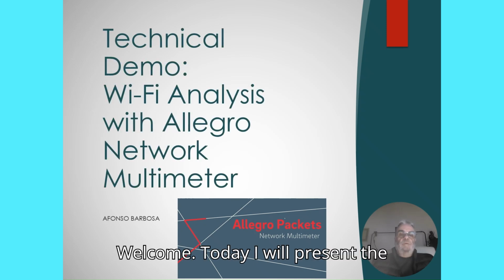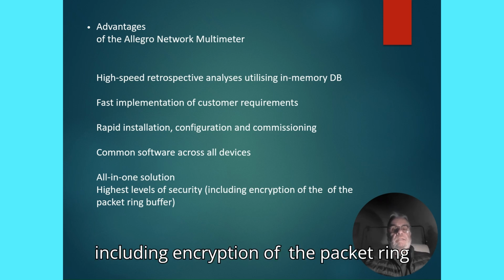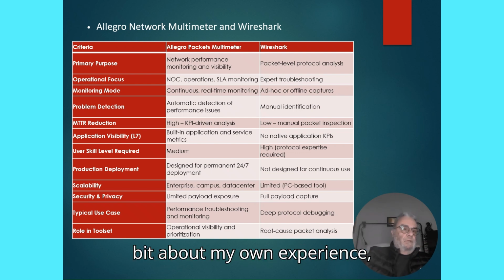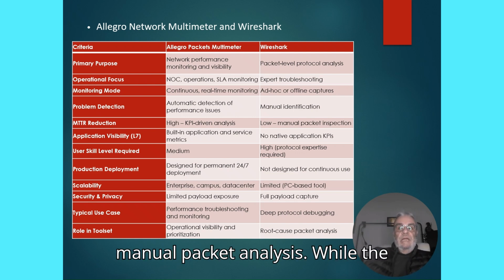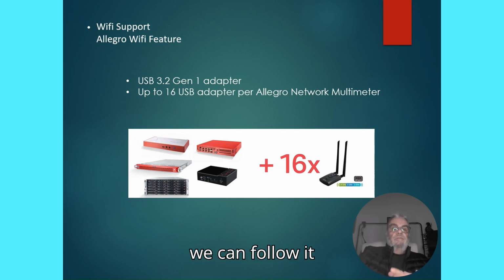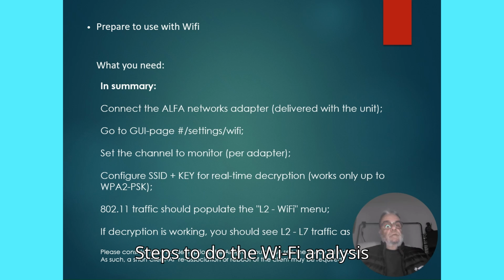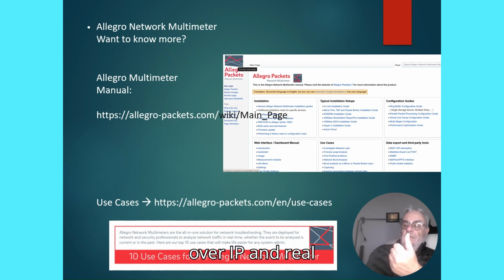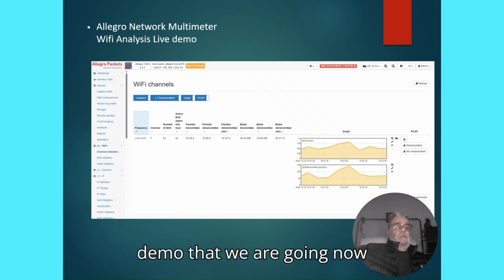Presentation Allegro Network Multimeter for WiFi networks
An introduction to use Allegro Network Multimeter under WiFi networks